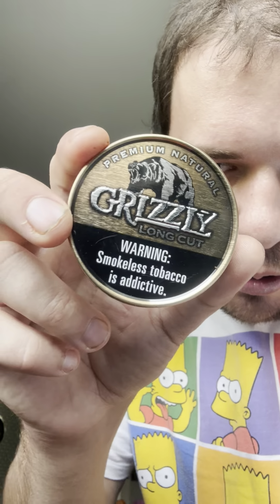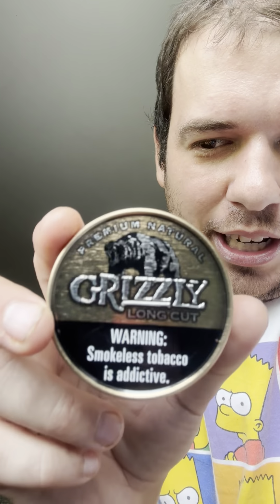Grizzly long cut review